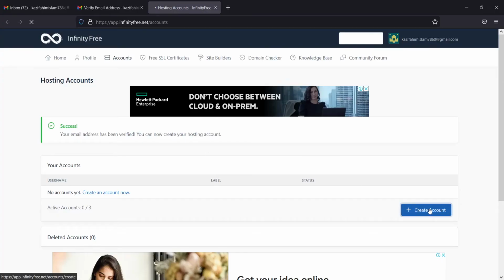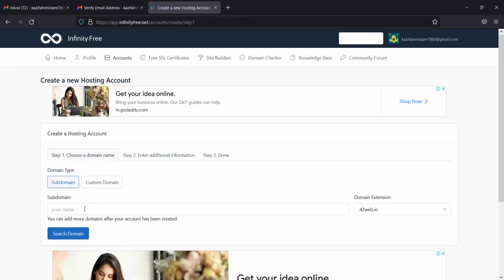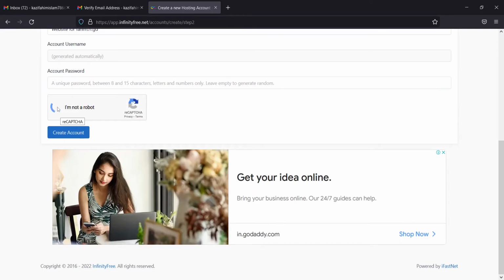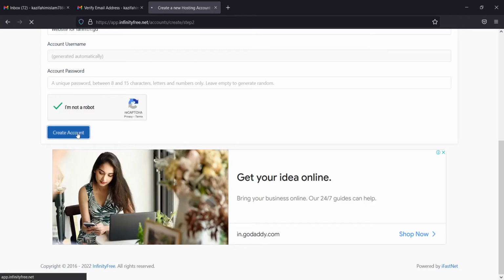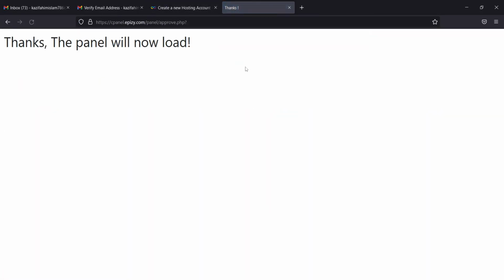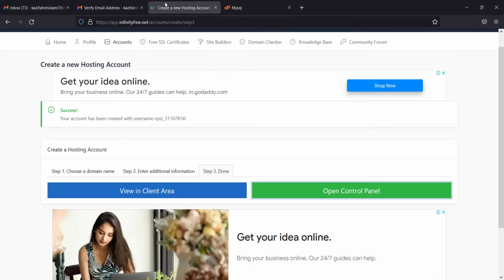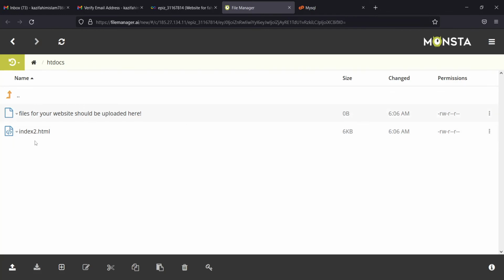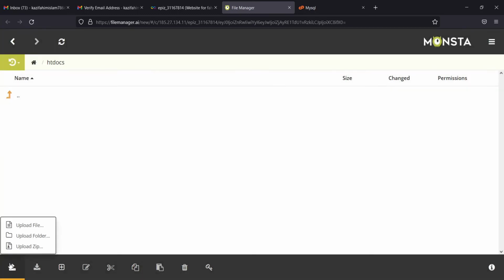How to make Free Domain and Free Hosting 2022